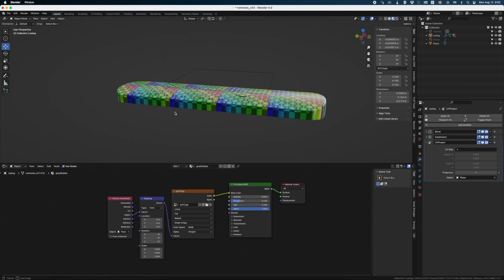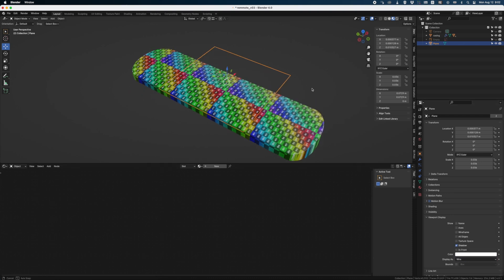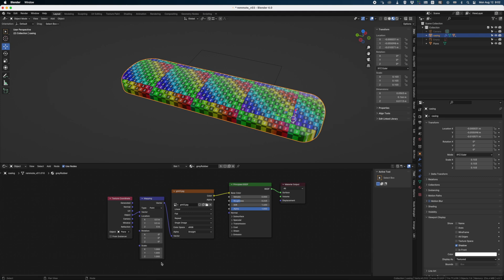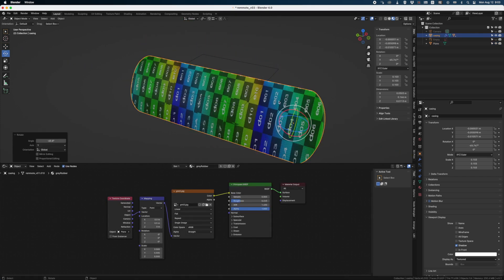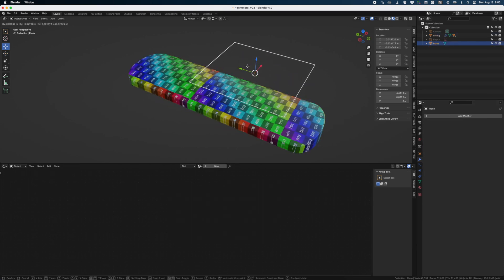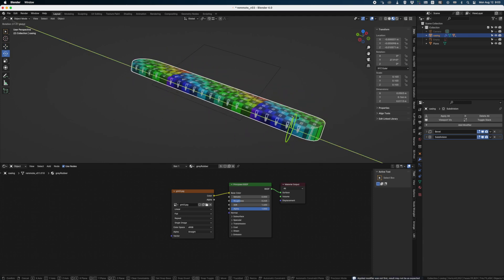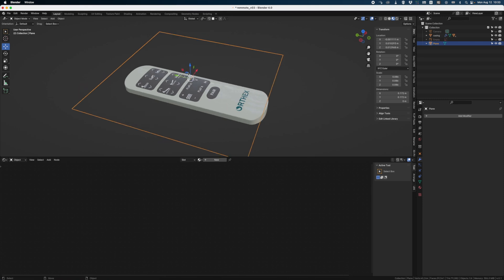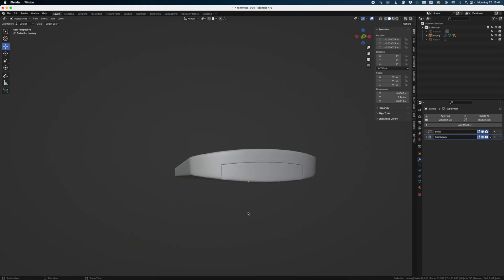Planar projection in Blender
The best way to do a planar projection